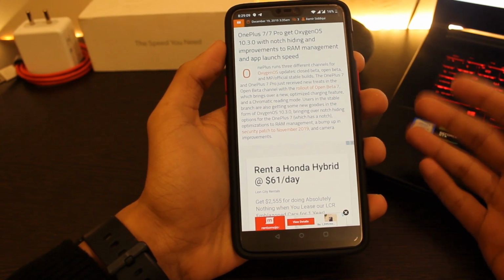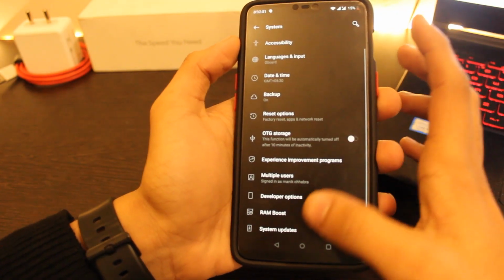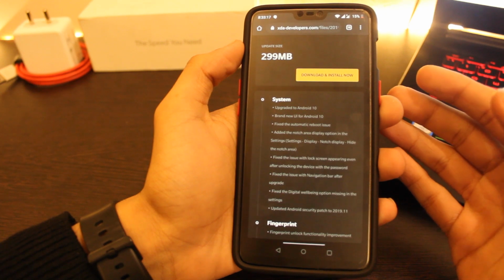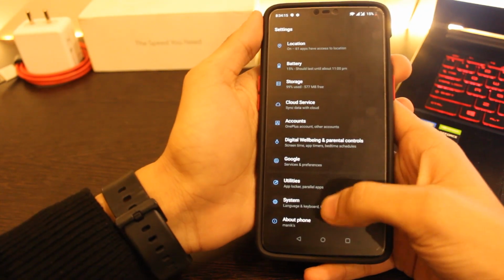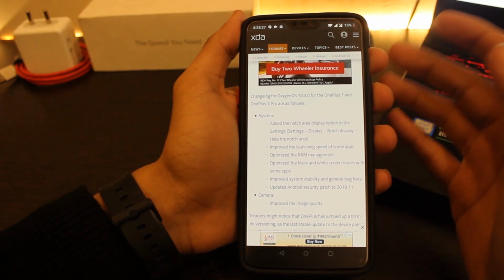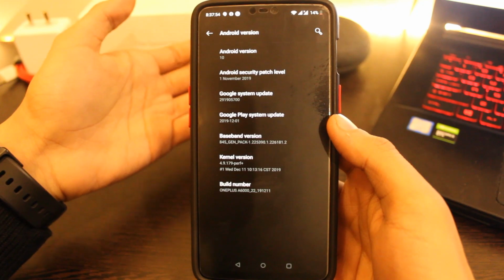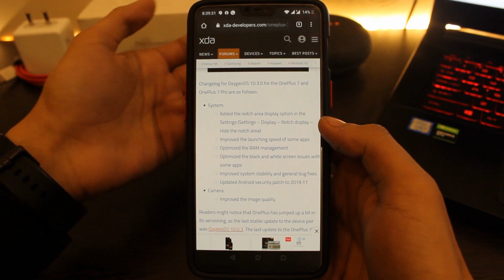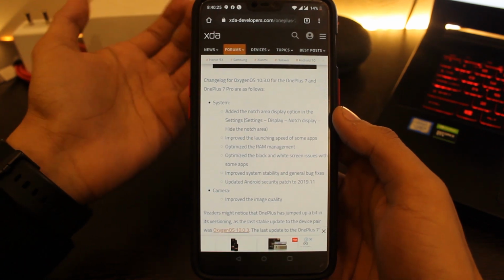Oneplus 7 & Oneplus 7 Pro Latest Stable Oxygen OS 10.3.0 (Android 10) Update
OnePlus 7 Pro: will be updated soon

My Oneplus 6 case :

Tempered glass:

Changelog:
System
Improved the launching speed of some apps
Optimized the RAM Management
Optimized the black and white screen issues with some apps
Improved system stability and general bug fixes
Updated Android security patch to 2019.11
Camera
Improved the photo quality